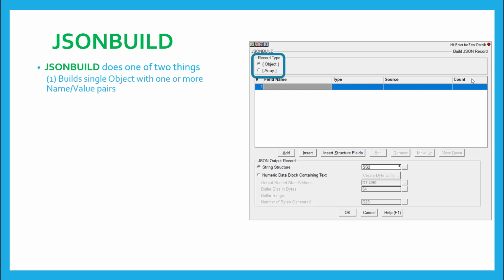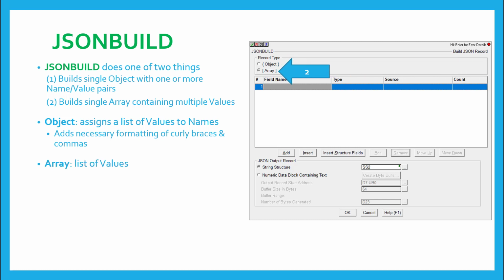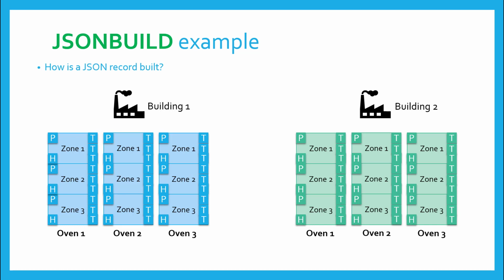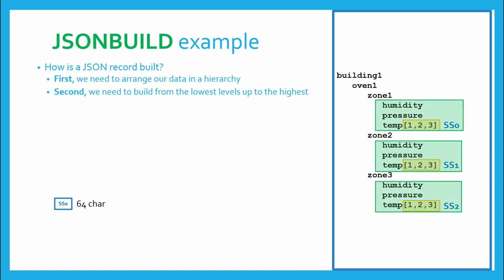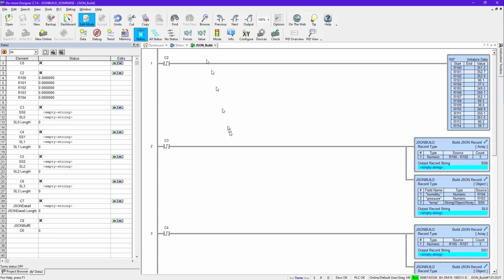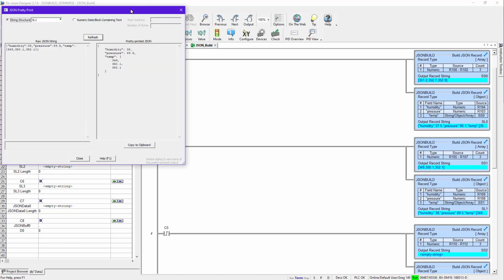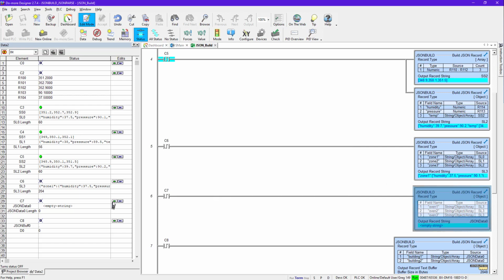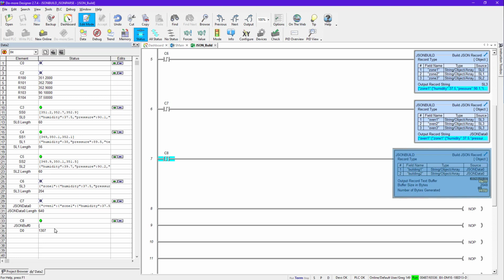JSONBUILD Example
How to use the JSONBUILD instruction in a BRX PLC to build a JSON data formatted string